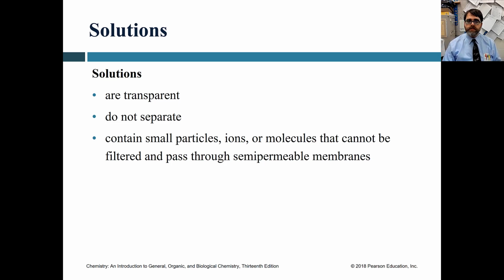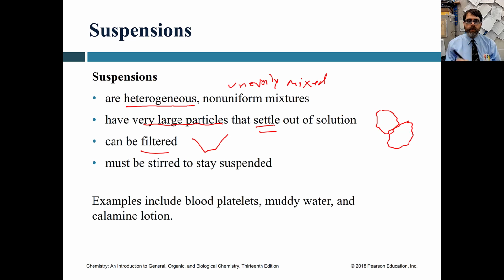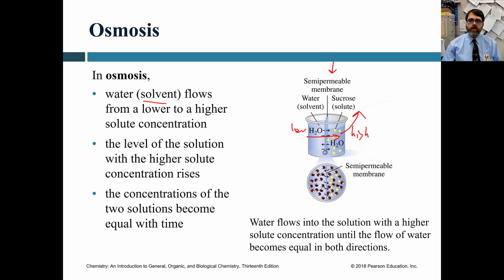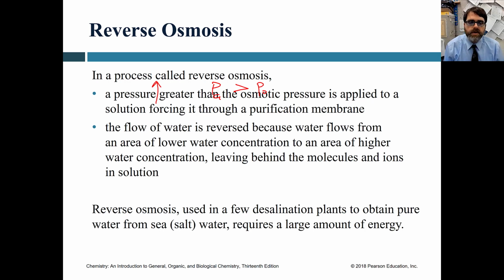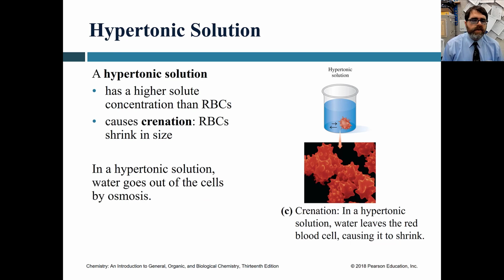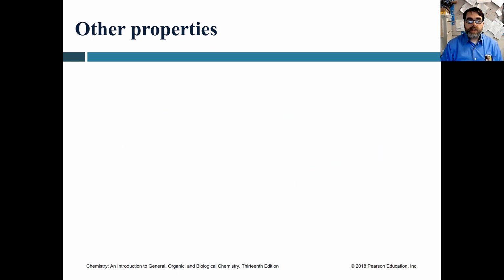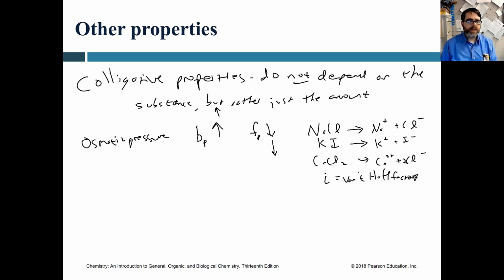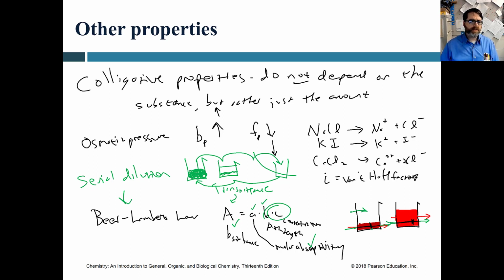Edison CHM-110 Chapter 9.6 - Properties of Solutions